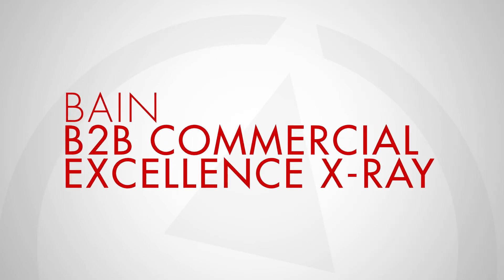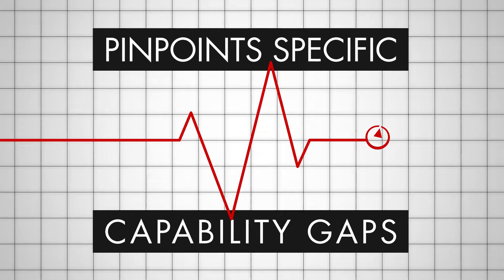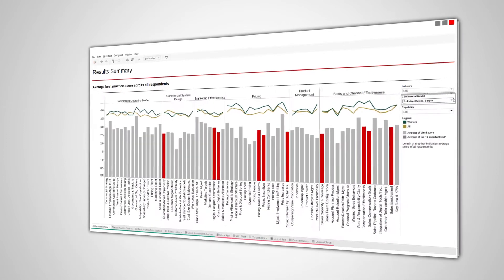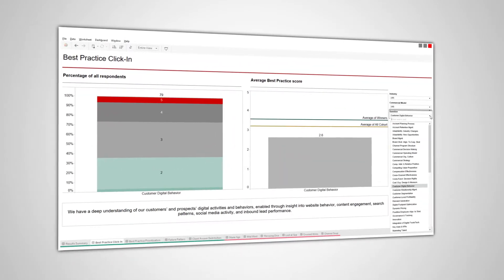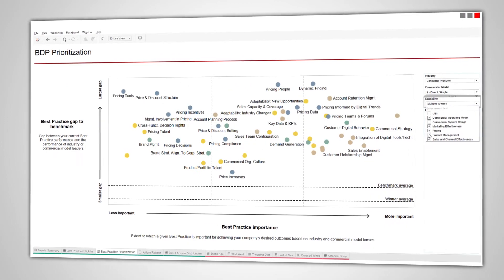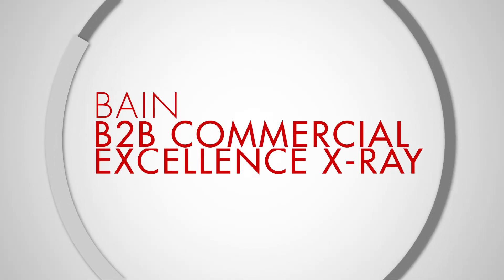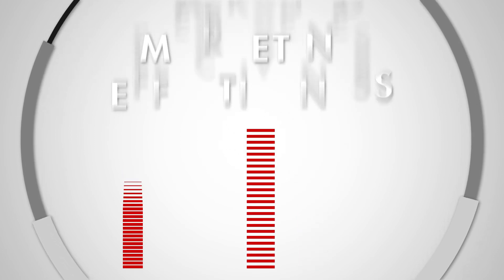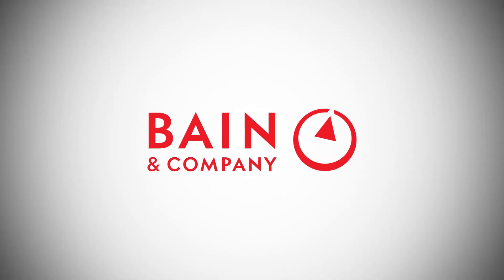Bain B2B Commercial Excellence X-Ray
Bain B2B Commercial Excellence X-Ray is an advanced analytics diagnostic that pinpoints the specific capability gaps that are holding your company back from reaching its full potential.